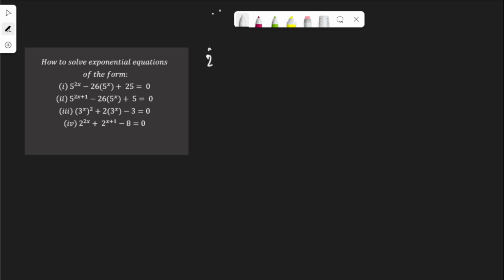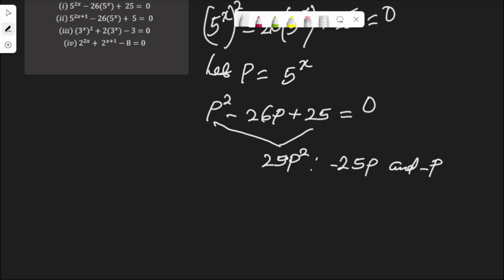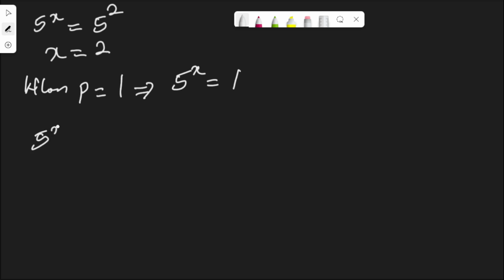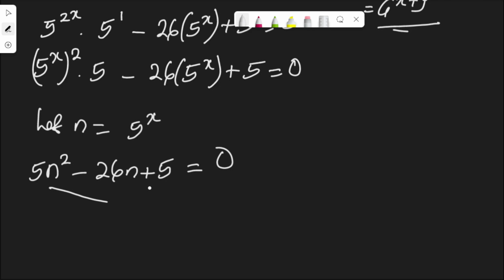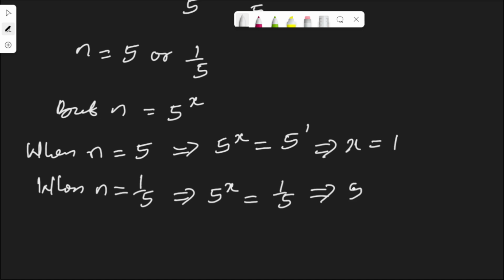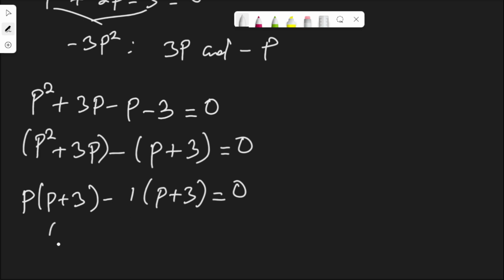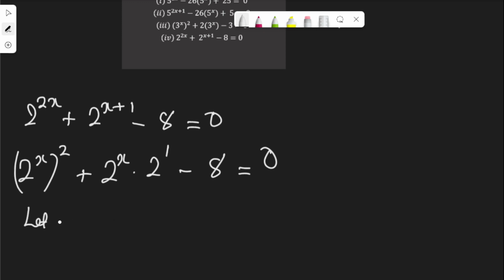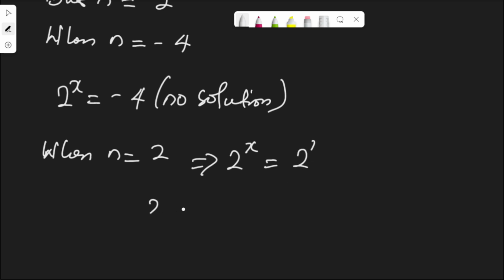How do you solve these types of exponential equations